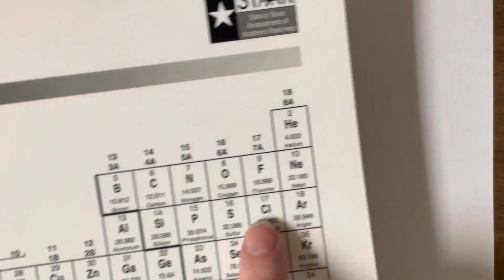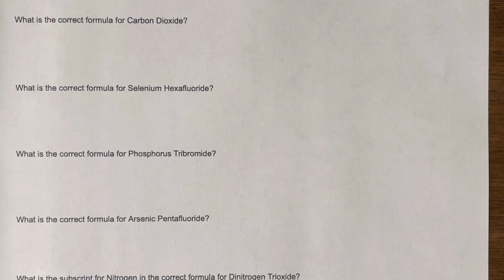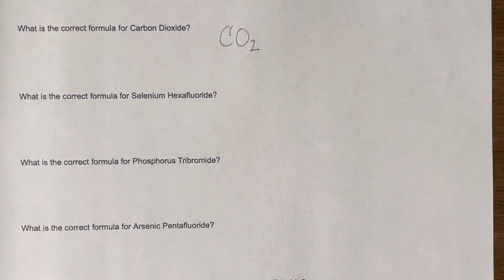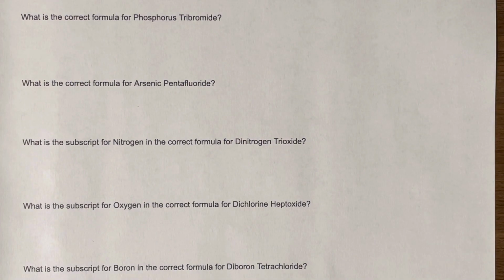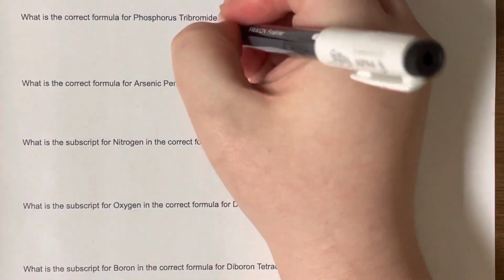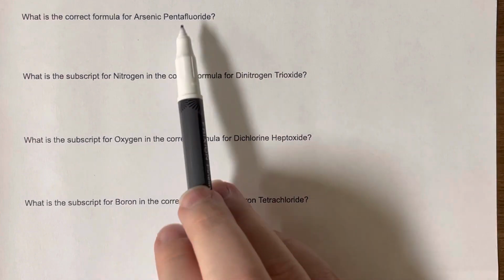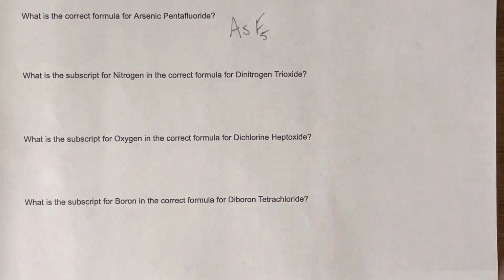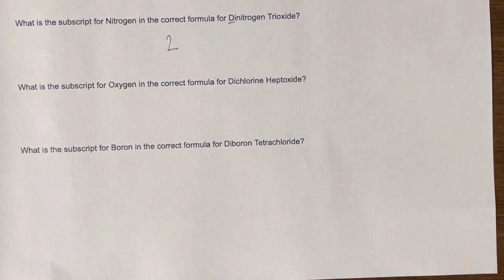Covalent Formula BLEND Practice